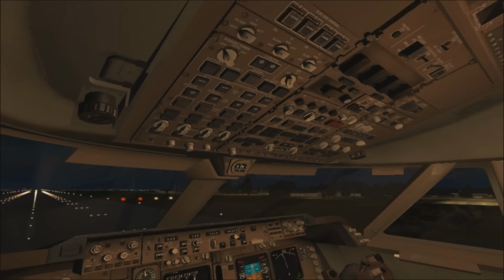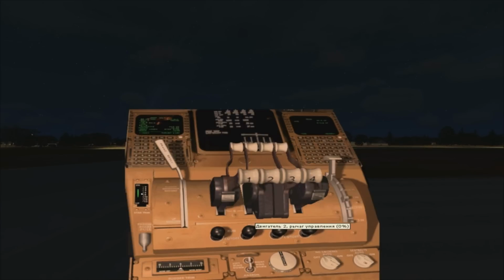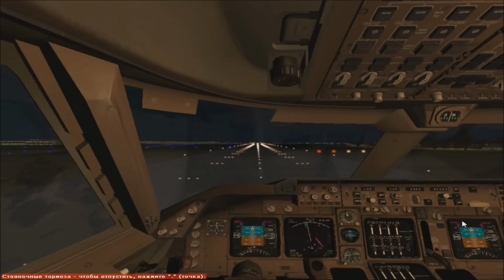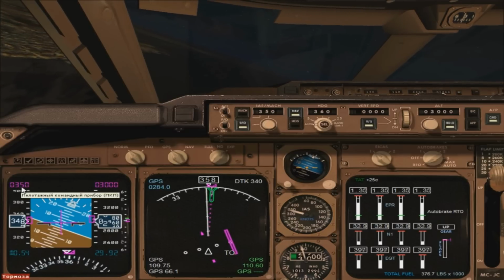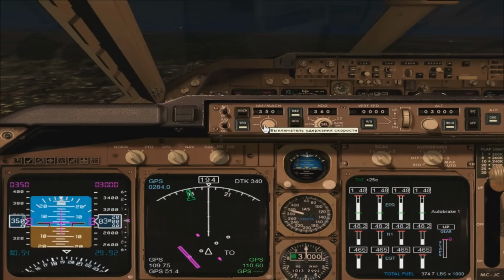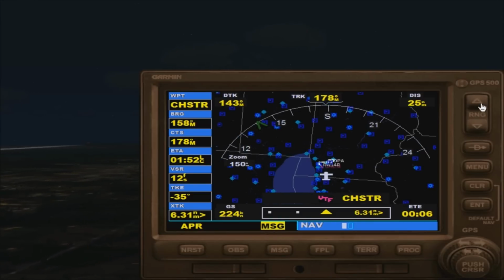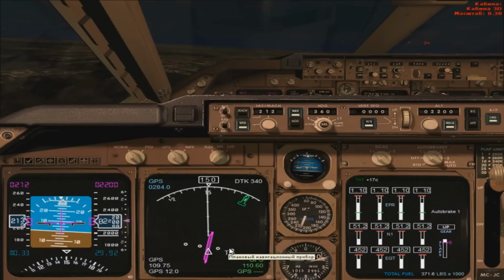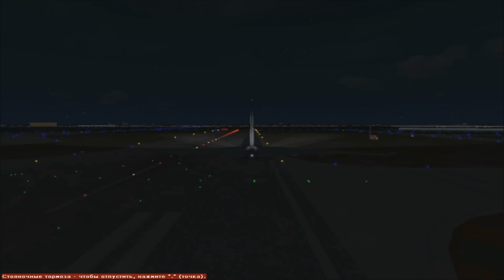Flight Simulator X FULL TUTORIAL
Full video tutorial on how to Take Off, guide your aircraft to destination and how to land.